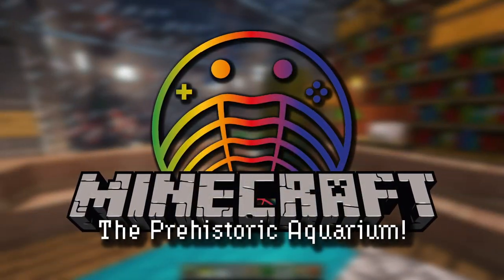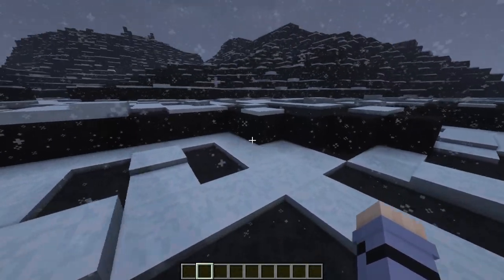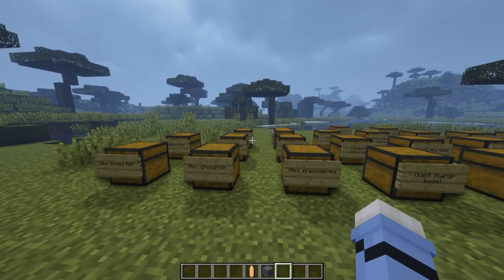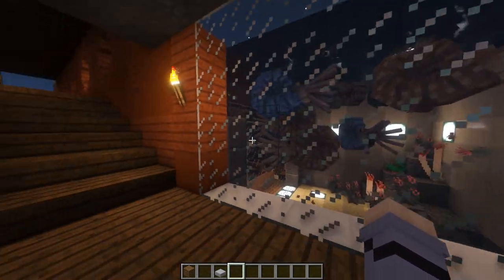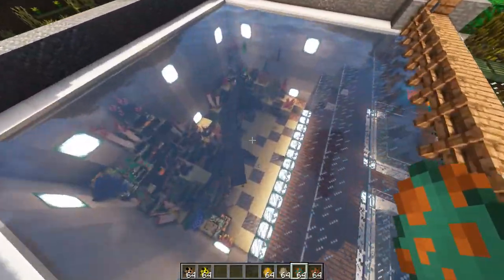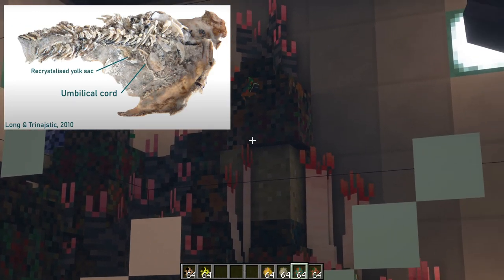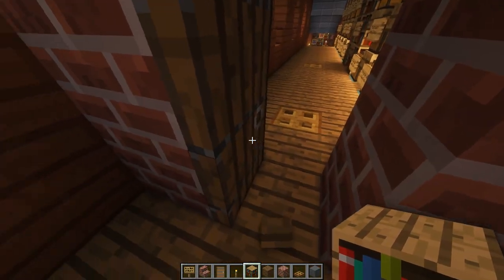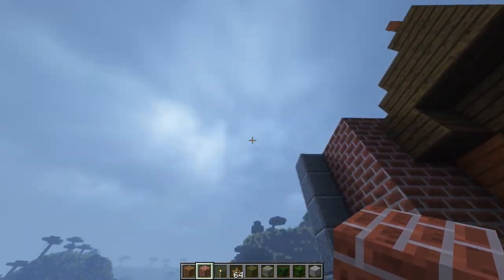Prehistoric Aquarium - The Collections and Xenacanthus!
Welcome back... to the Prehistoric Aquarium!

The Prehistoric Nature mod completely transforms the world of Minecraft, adding the ability to travel back in time to the Palaeozoic and encounter 100s of extinct plants and animals. So, over the next few weeks, we'll be building a massive aquarium to house some very obscure ancient creatures.

This episode sees the addition of loads of new creatures, including many new placoderms and the iconic Xenacanthus!

Game: Minecraft/ Prehistoric Nature Mod
Developer: Mojang/ Cenotopia
Genre: Survival Adventure
Platform: PC 🖥️

Cost: 💰💰
Accuracy: 🔬🔬🔬🔬🔬🔬
Enjoyment: ❤️🧡💛💚💙